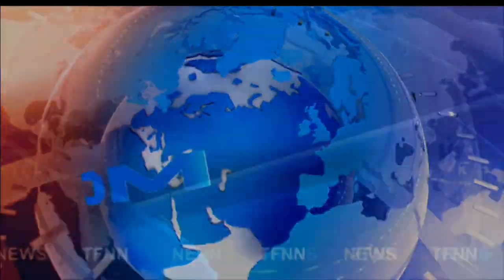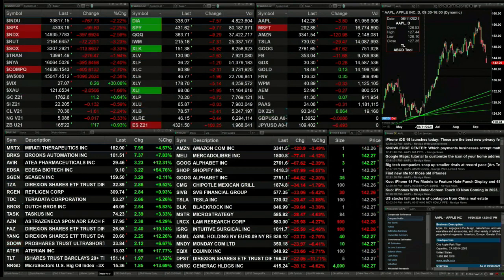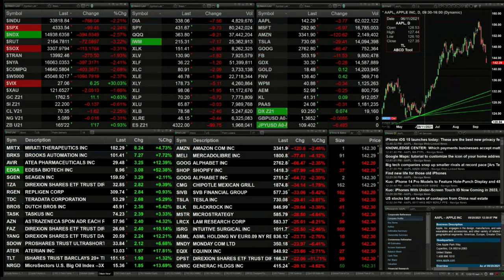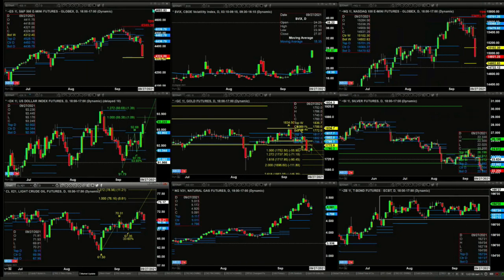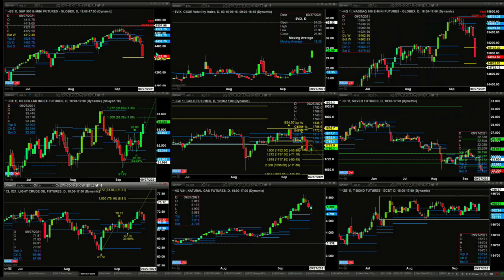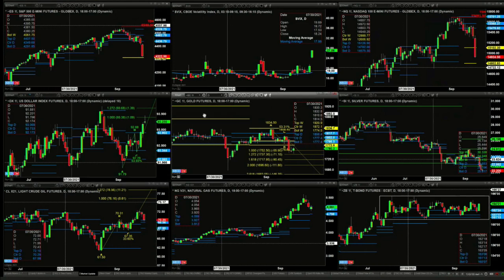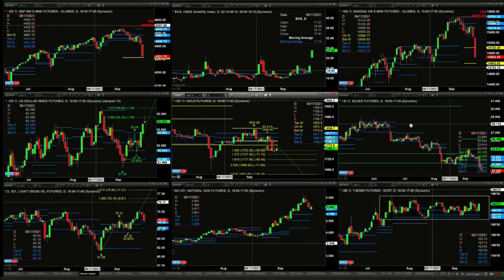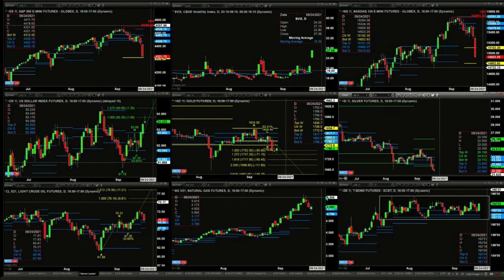September 20th, 1PM Market Update on TFNN - Educating Investors